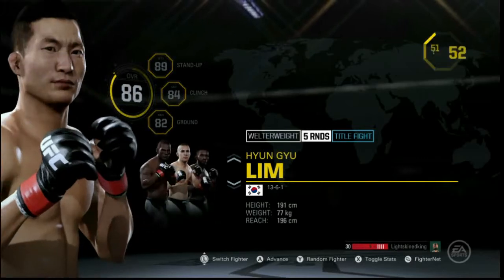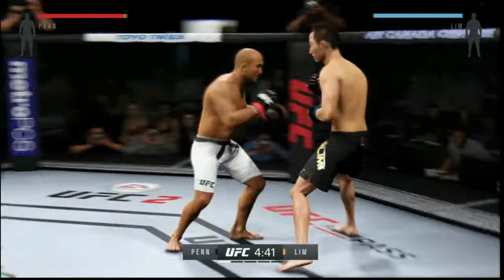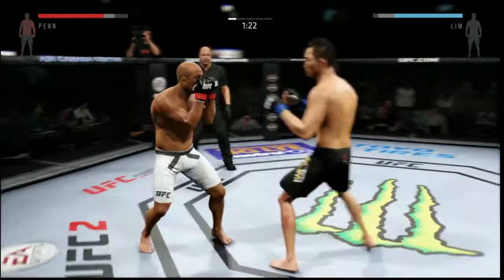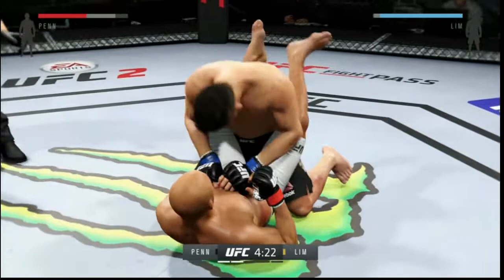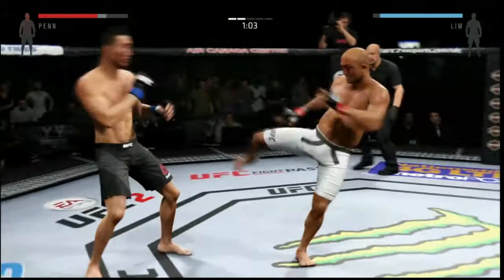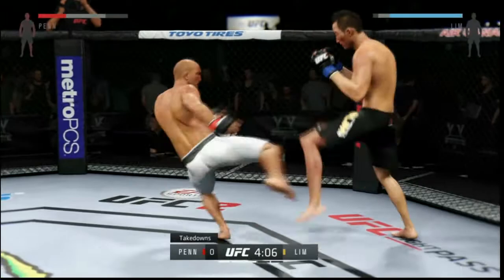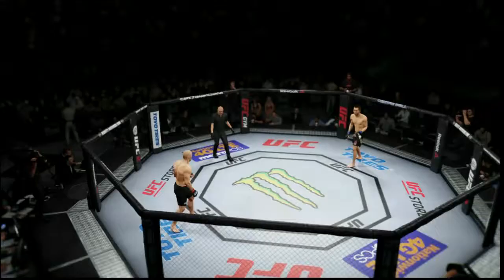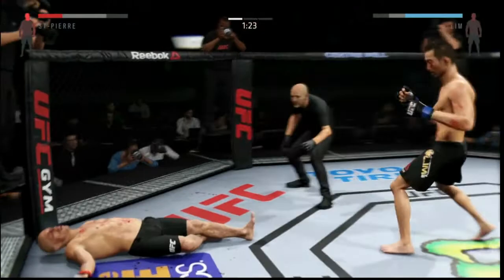EA Sports UFC 2 Hidden Gems Ep 2: Hyun Gyu Lim Is The Best Hidden Gem? (Online Gameplay)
Online Gameplay

Initial release date: March 15, 2016
Publisher: Electronic Arts
Developer: EA Canada
Modes: Single-player video game, Multiplayer video game
Genres: Fighting game, Sports game